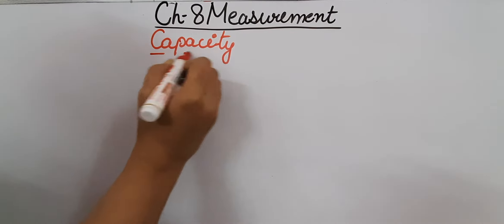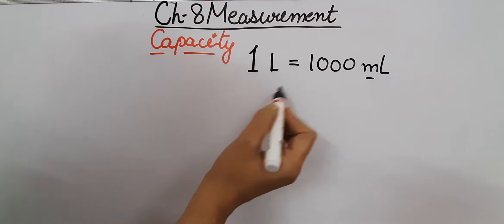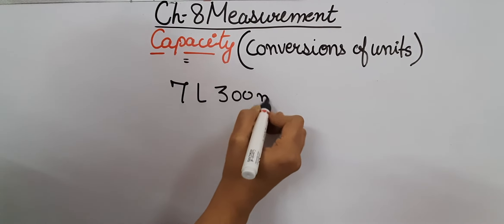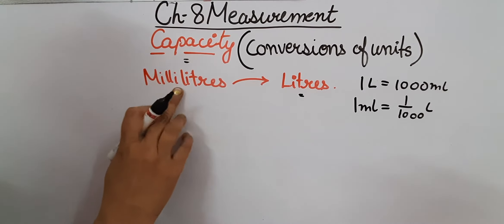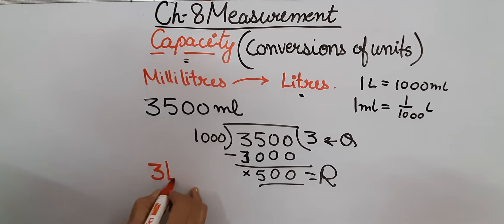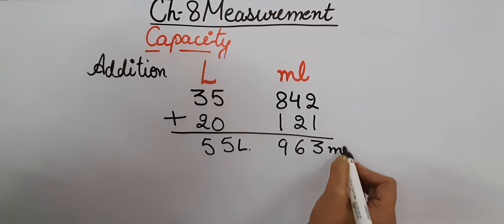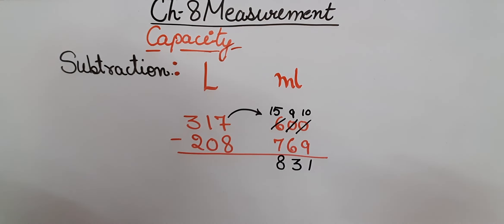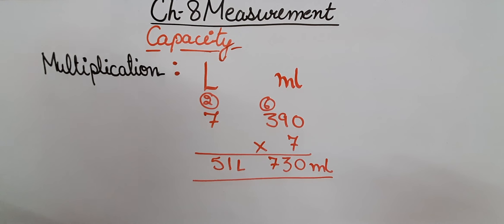3M Ch8 Measurement Part 5 Capacity